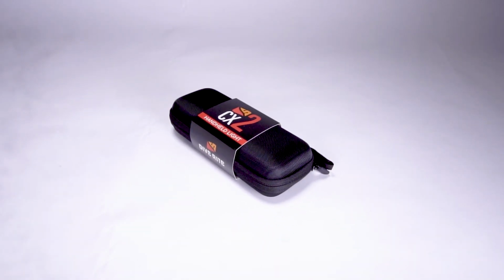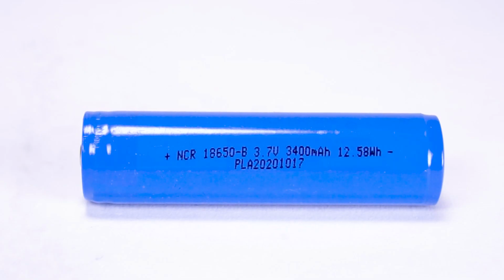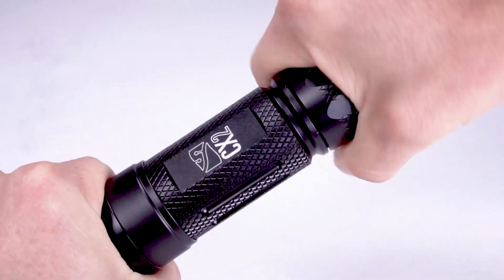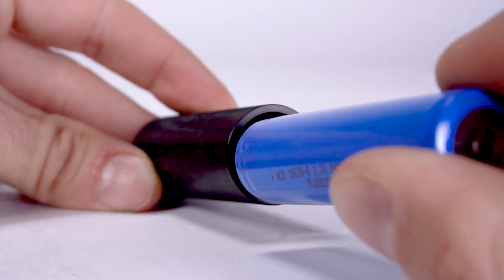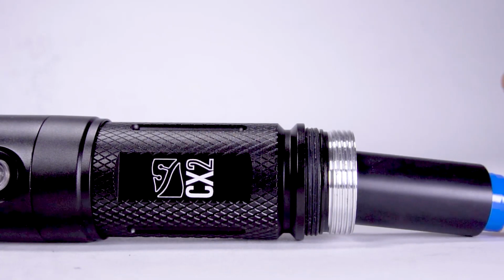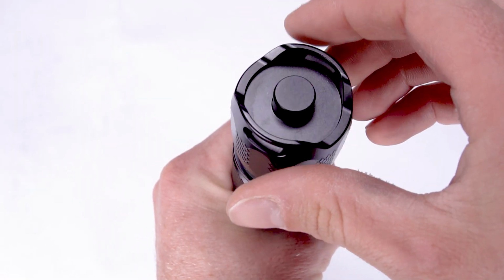CX2 Handheld Light - 18650 Battery Adapter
How to use the 18650 adapter sleeve with the CX2 Handheld Light.